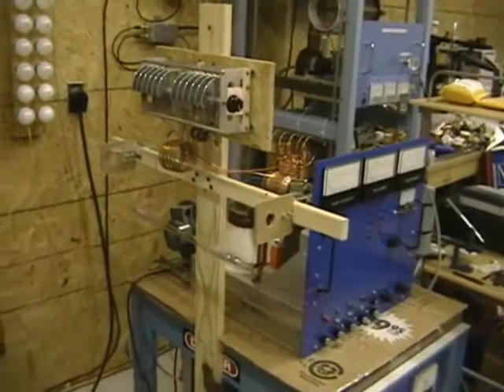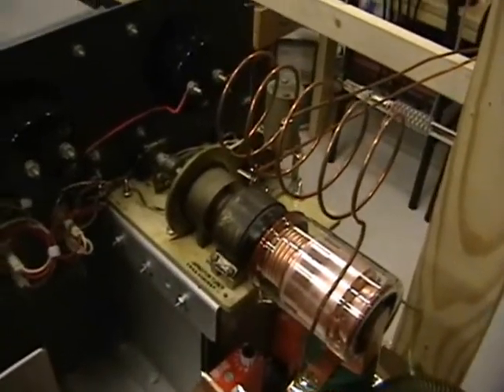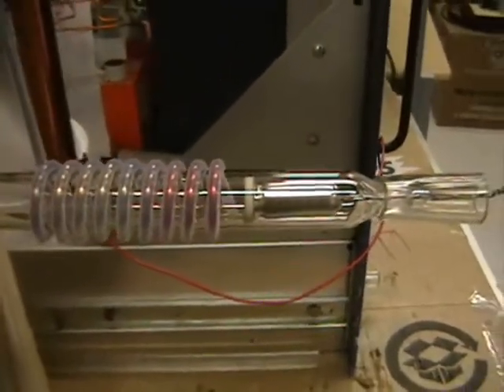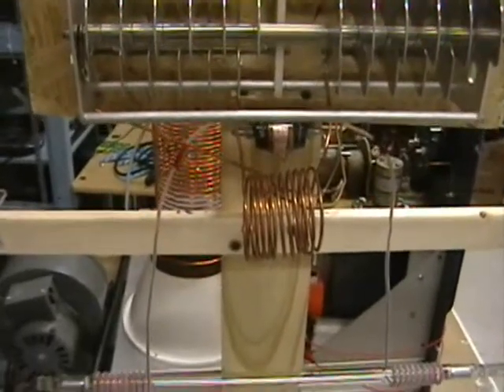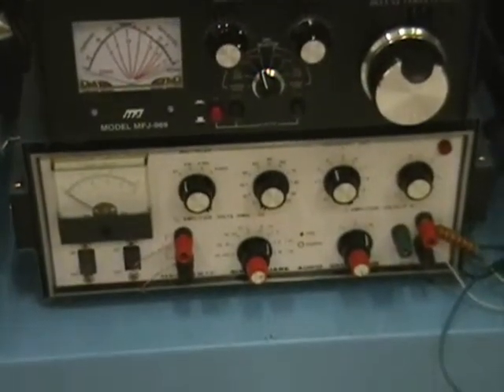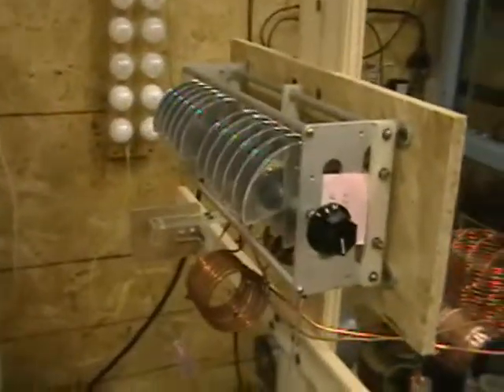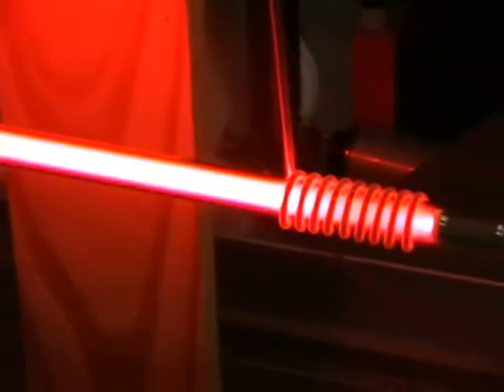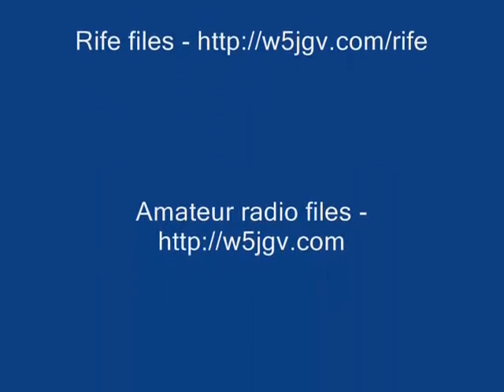Rife Beam Ray System at W5JGV running at the original Rife frequencies of 11.78 and 11.43 MHz.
Experimental Rife Beam Ray System at W5JGV running at the original Rife frequencies of 11.78 and 11.43 MHz.  This system is capable of considerable power and can use several different types of Rife tubes.